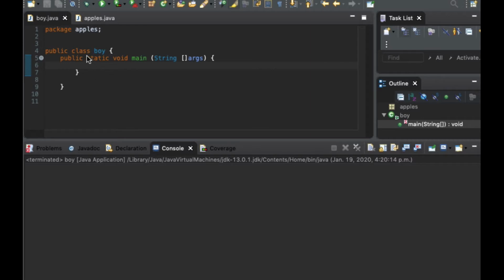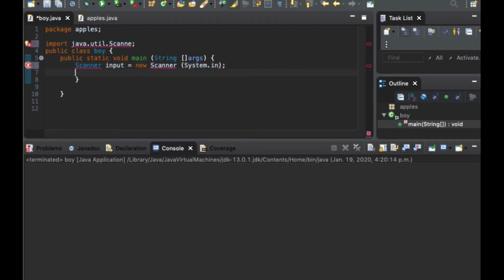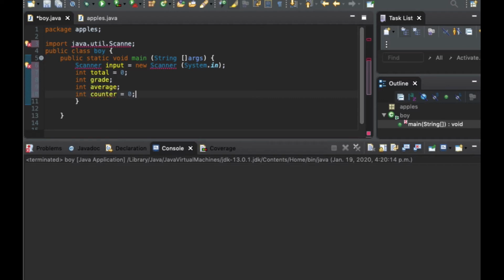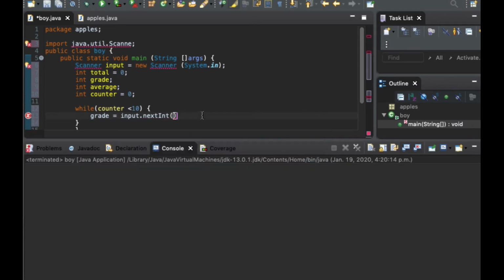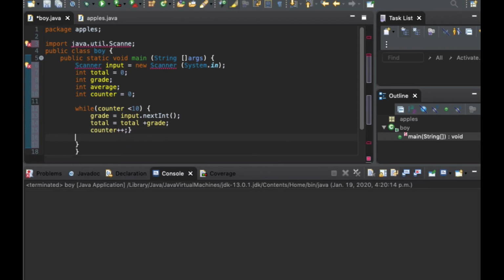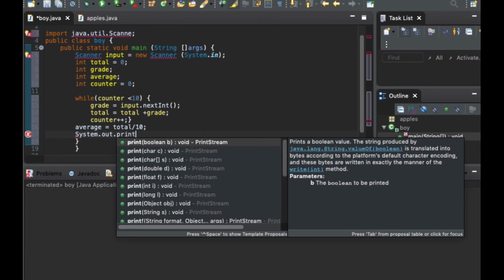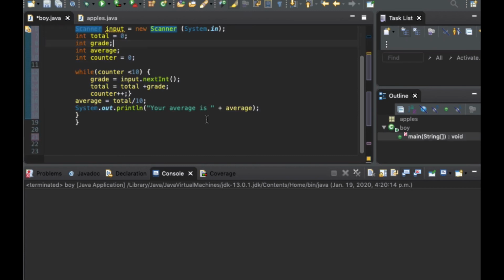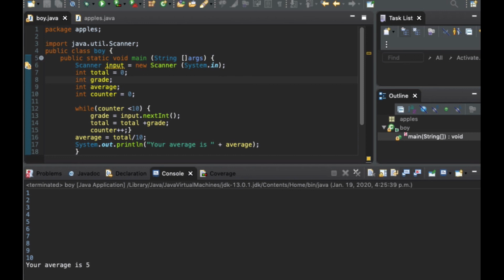Java Programming Tutorial - 21 - Simple Averaging Program